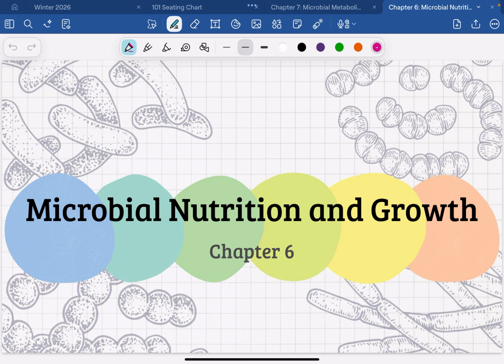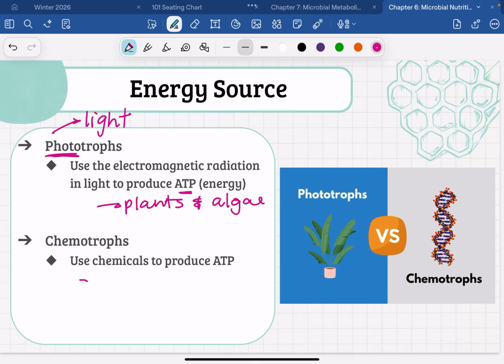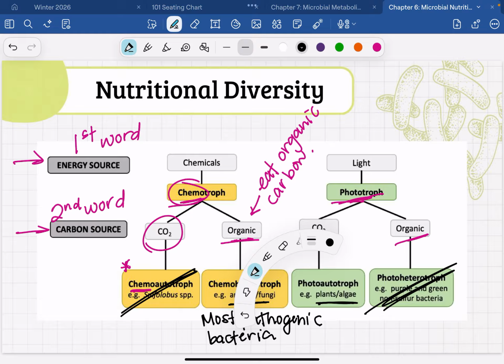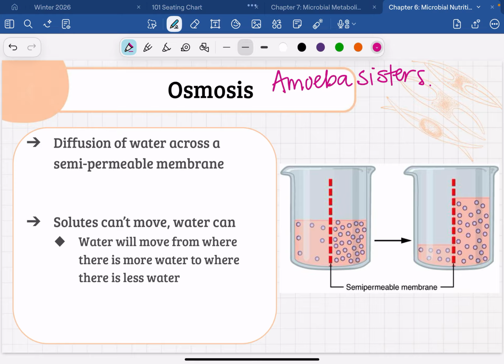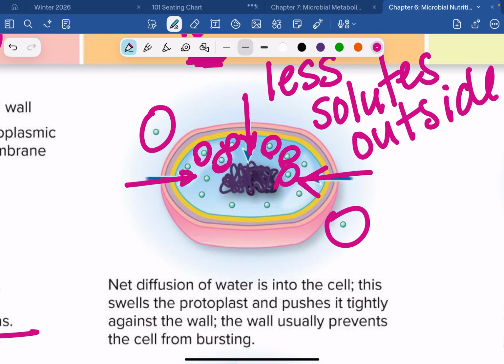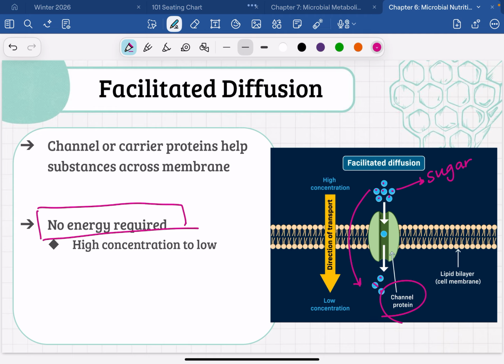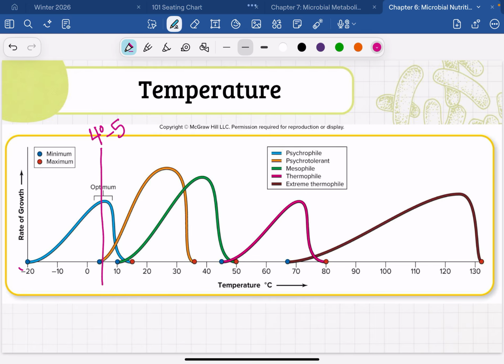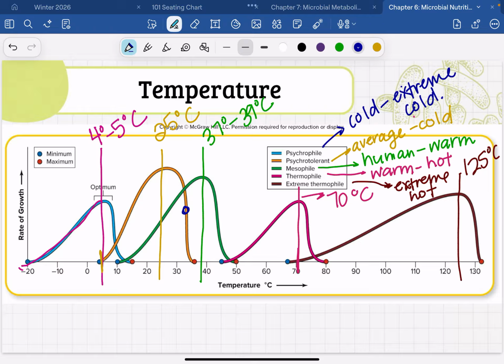Friday, December 19th (Chapter 6)